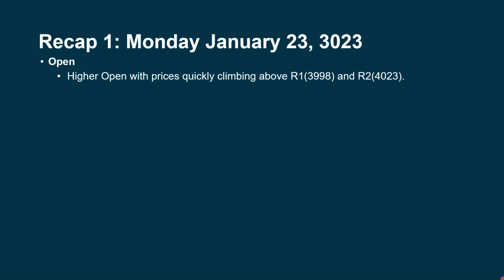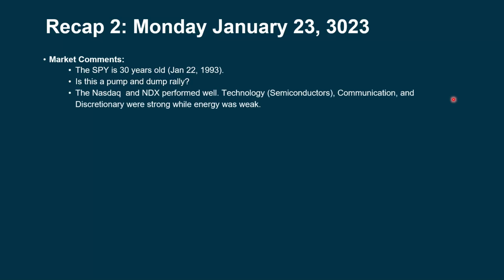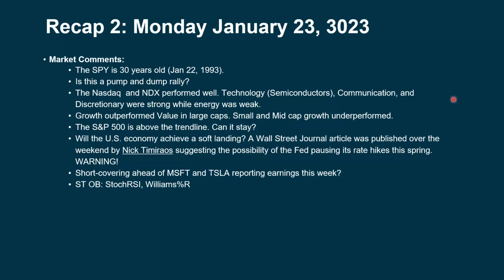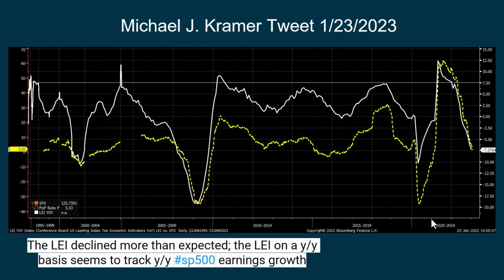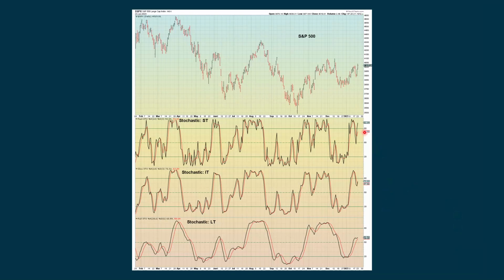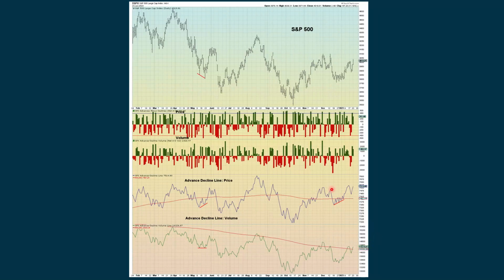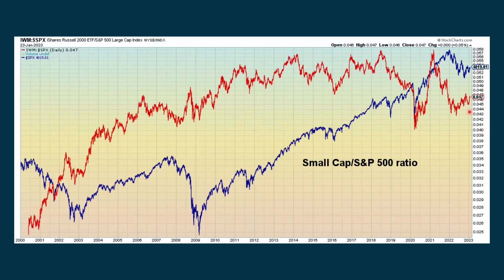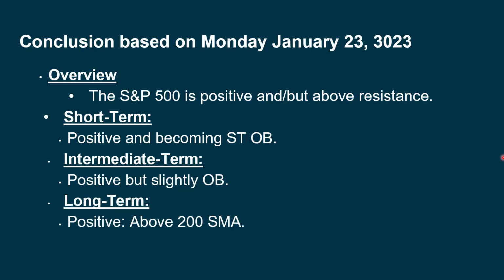Daily Brief for Tuesday January 24, 2023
Tom Bowley from Stockcharts.com

Stock Traders Almanac 2023 Edition

Useful Twitter Account: Michael J. Kramer @MichaelMOTTCM